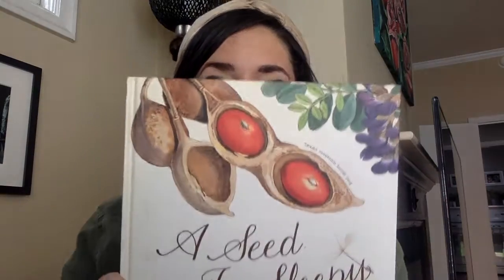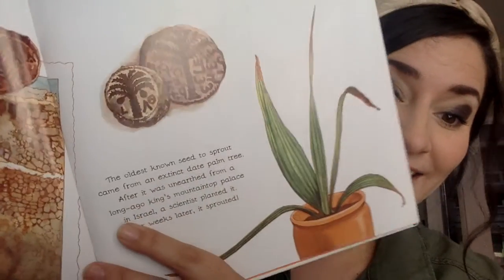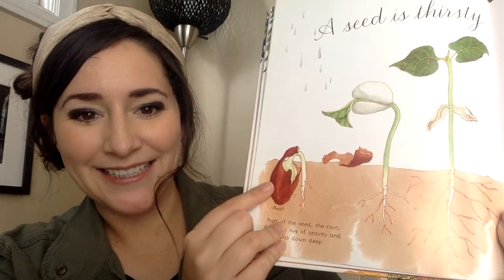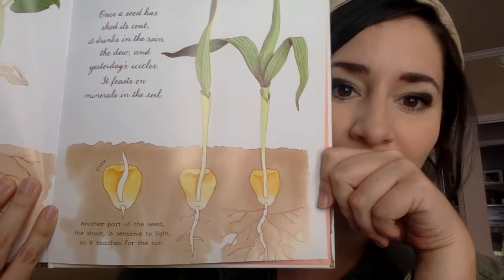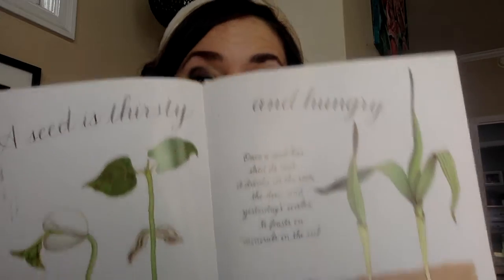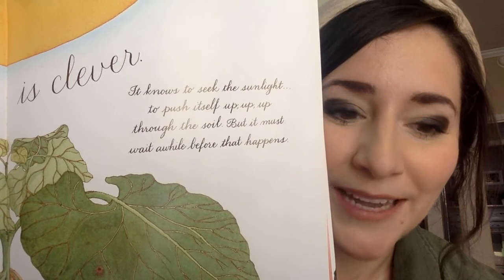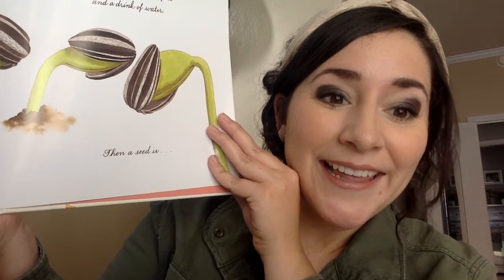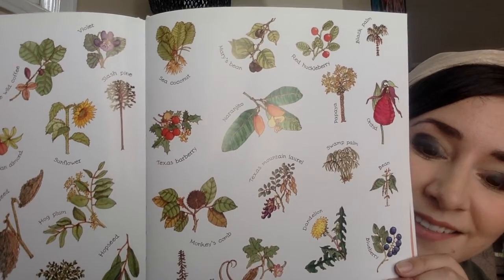A Seed Is Sleepy-Part 3